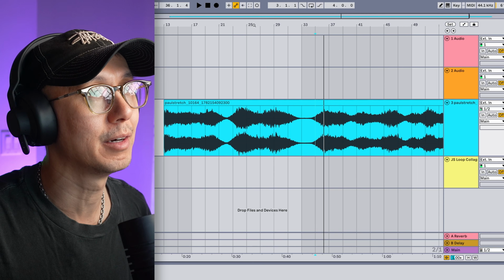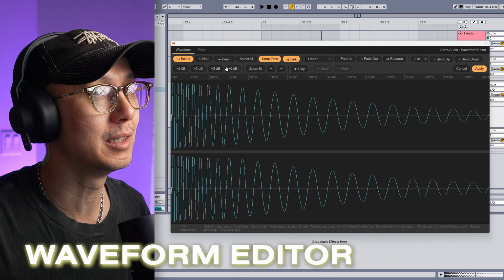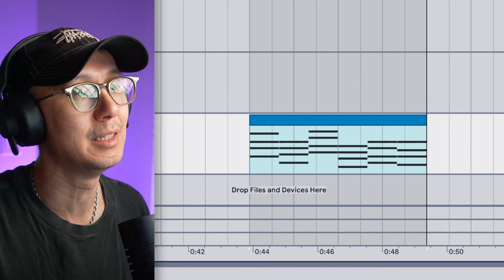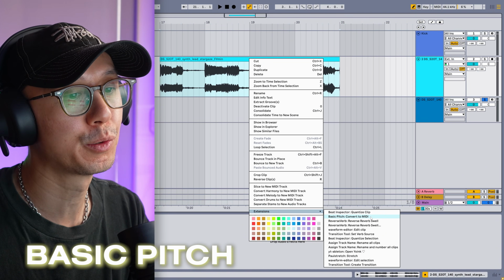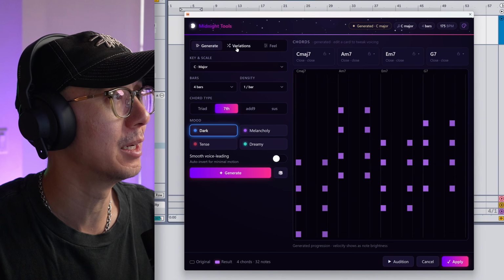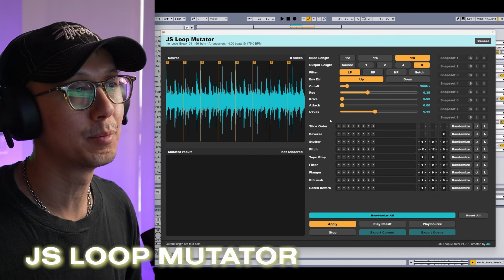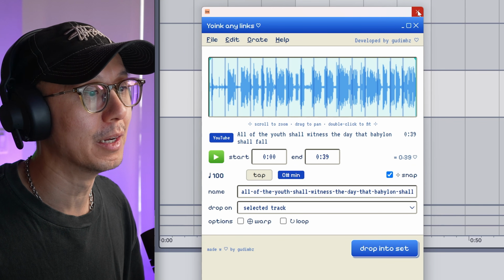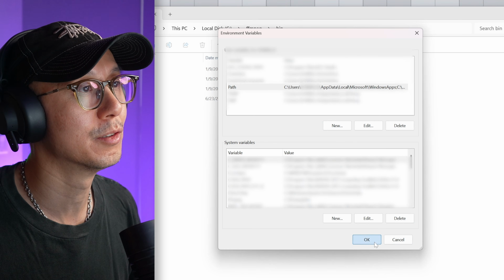Ableton Live Extensions Are Here… I Tried 20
Explore 20 Ableton Live extensions for music production, workflow, MIDI generation, sample chopping, and creative sound design. These new Live tools use Ableton’s developer SDK and require Live 12.4.5 beta. Which extension would you actually use?

0:00 Intro to Ableton Extensions
0:30 How to Download & Install Extensions
1:42 Instant Reverse Reverb Tool
2:25 Jungle Amen Chop Generator
2:58 Break & Sample Mangling Tool
3:25 Riser & Sweep Generator
3:54 Extreme Time-Stretching in Ableton
4:35 More Jungle Tools
5:58 Edit Waveforms Directly in Ableton
6:23 Chord Progression Helper
6:58 Easy Transition Builder
7:29 Split Drum Racks into Tracks
7:47 Rename Tracks Faster
7:51 Turn Audio into MIDI (Spotify Algorithm)
8:03 BBC Sample Archive in Ableton
8:12 Fast Beat Slicing Tool
8:19 Instant Drum Fill Generator
8:32 Browse Freesound Inside Ableton
8:46 Rename Clip with Key & BPM
8:52 Another Chord & MIDI Tool
9:19 Arp & Melody Generator
9:37 Sample & Bit Reduction Tool
9:52 Copy Plugins to Multiple Tracks
10:08 Glitch Beat Mangler
10:35 Melodyne-Style Pitch Editing
10:47 Ableton Cleanup Tools
11:06 Sample from YouTube & SoundCloud
11:48 How to Install EXE Extensions
12:27 Final Thoughts